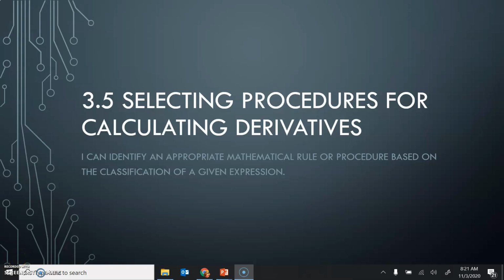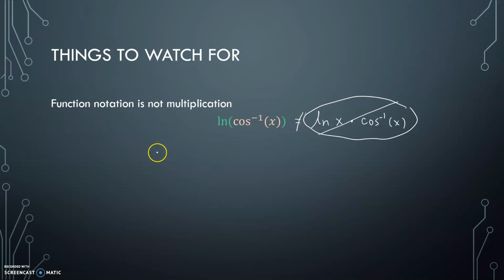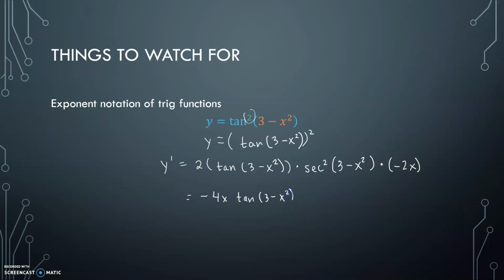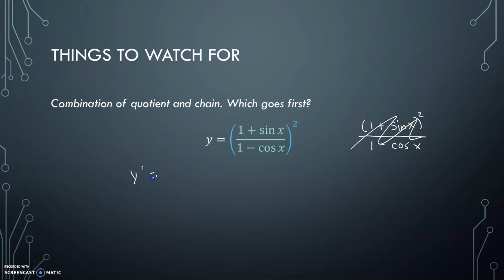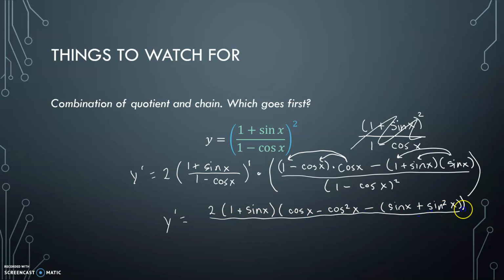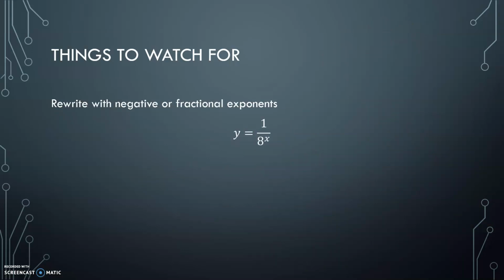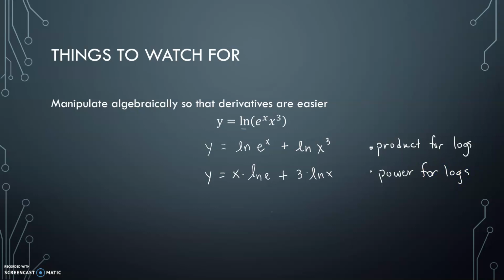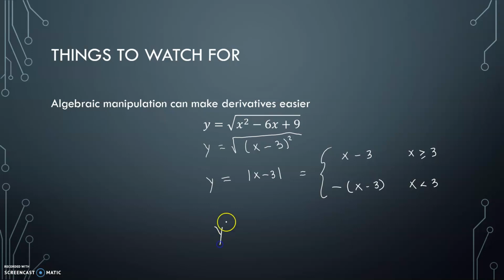3.5 Selecting Derivative Methods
I can identify an appropriate mathematical rule or procedure based on the classification of a given expression.